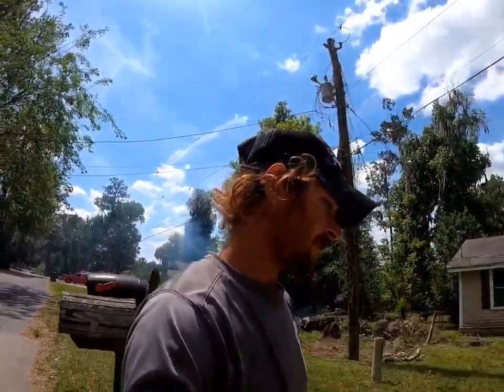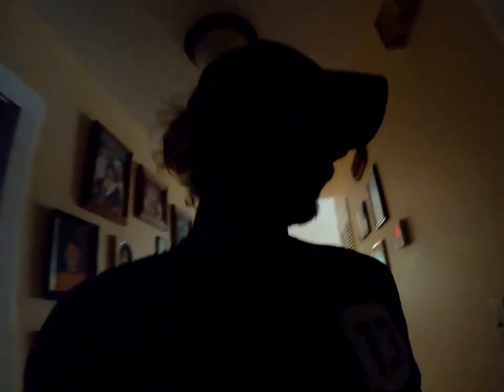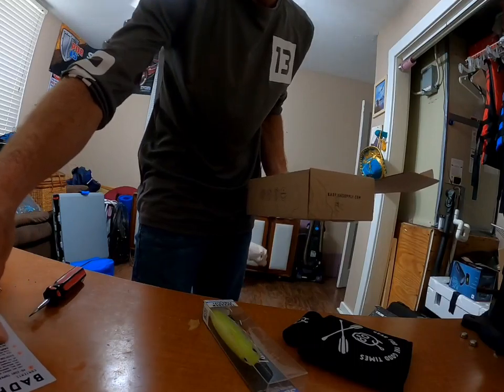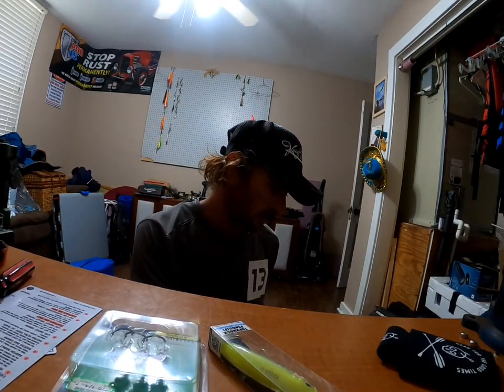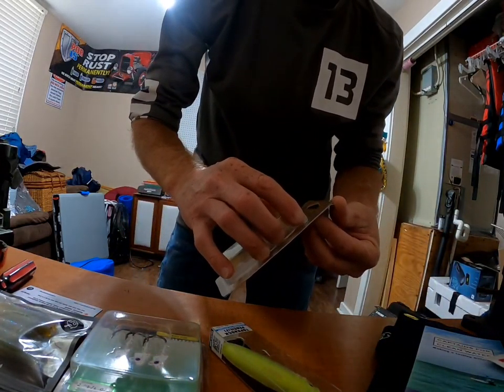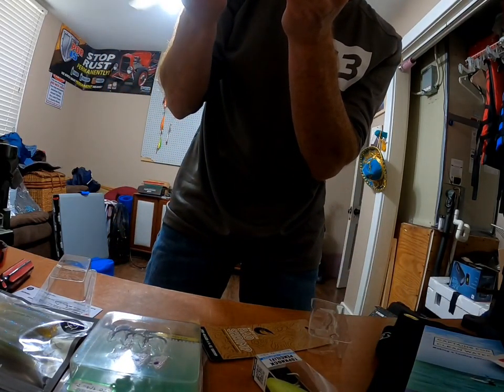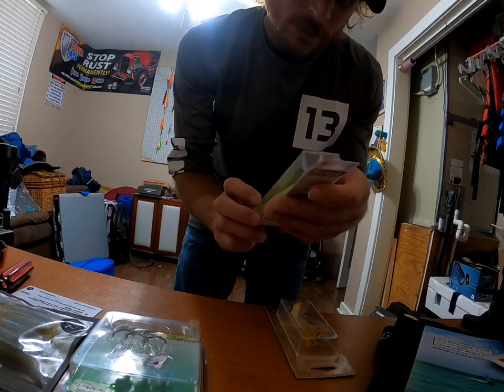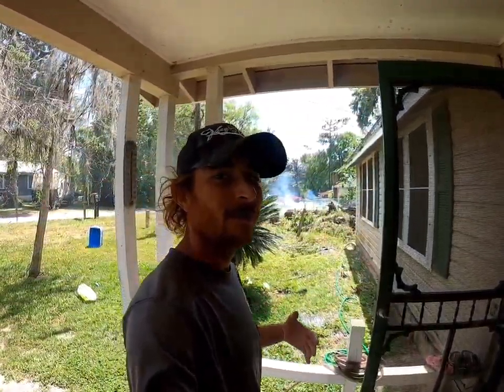UNBOXING THE BADFISH TACKLE BOX + FIRE DEPARTMENT CALLED!